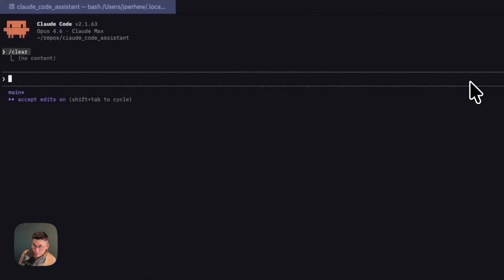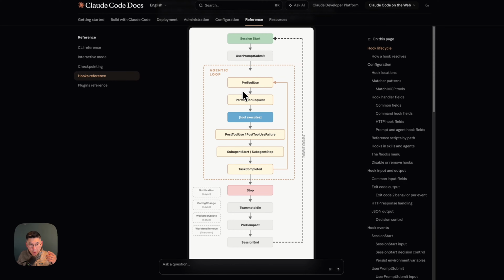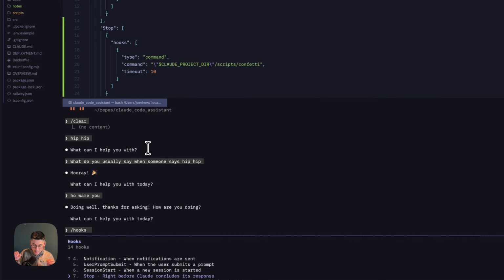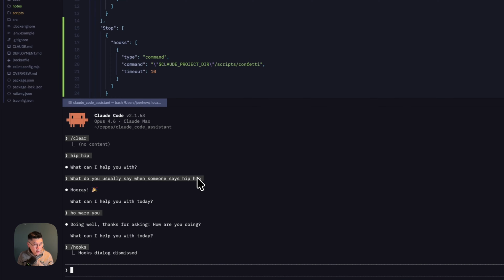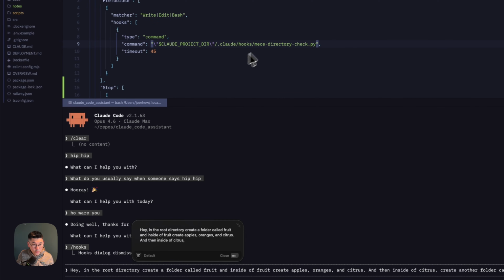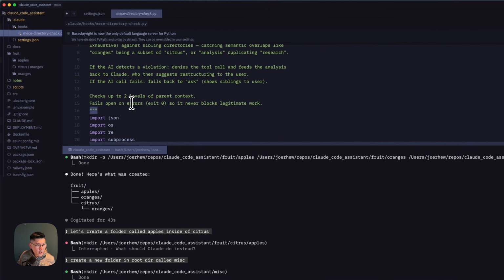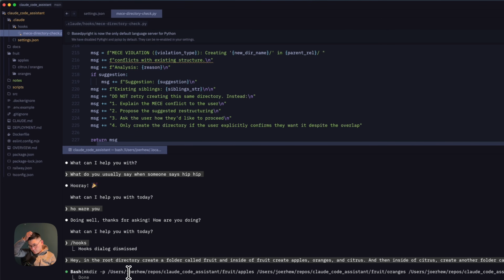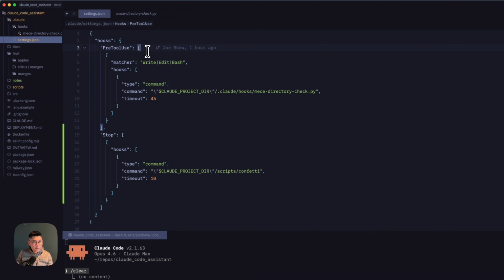Claude Code Hooks: Get Notified When Tasks Finish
Learn how to set up hooks in Claude Code — scripts that run automatically when Claude finishes a task, edits a file, or starts a session. This is Episode 10 of the Claude Code for Sales & Marketing Teams series.

⏱️  CHAPTERS
00:00 - Hook in action: confetti demo
00:43 - What is a hook?
01:17 - Hook triggers and the Claude Code lifecycle
02:45 - Attaching actions to triggers
03:47 - The confetti stop hook explained
04:02 - Why hooks are powerful: deterministic automation
05:21 - GTM example: MECE directory check
07:25 - Live demo: overlapping folders blocked
09:22 - Live demo: valid folder passes instantly
09:34 - How the MECE check script works
10:30 - GTM applications for hooks
10:54 - Performance tip: avoid LLM-based hooks
12:07 - Hook filtering and routing patterns
14:14 - Recap and wrap-up

📚 SERIES
This is part of the Claude Code for Sales & Marketing Teams series:
10. Hooks: Get Notified When Tasks Finish ← You are here

🏷️  TOPICS
Claude Code tutorial, Claude Code for GTM, Claude Code for sales, Claude Code for marketing, GTM automation, AI for sales teams, AI for marketing teams, sales operations, revenue operations

The Workflow Company helps scaling startups build AI-powered systems for sales and marketing.